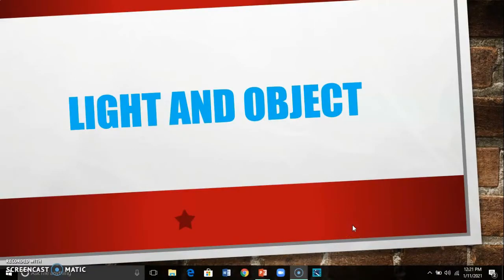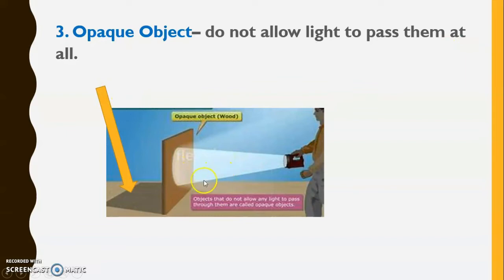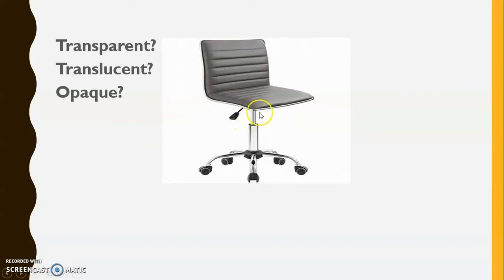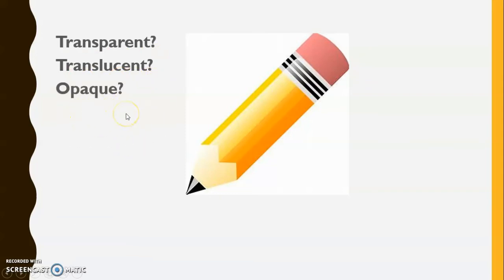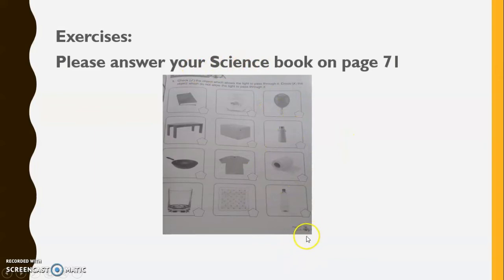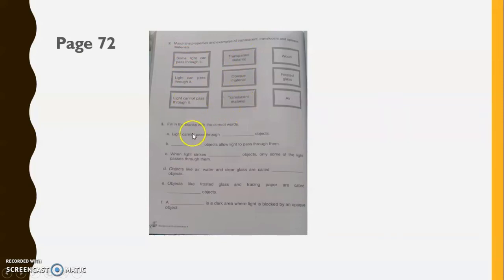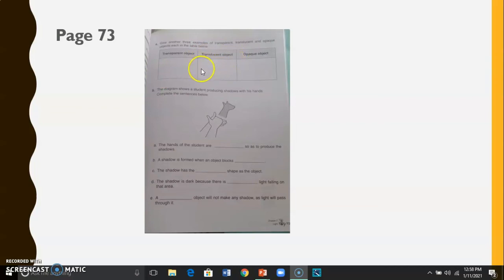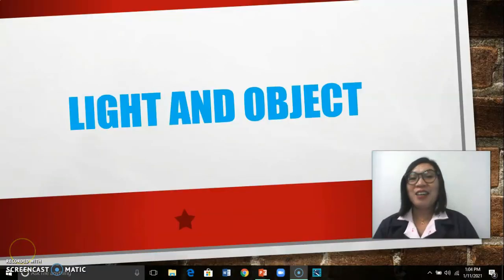SCIENCE GRADE 4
LIGHT AND OBJECT